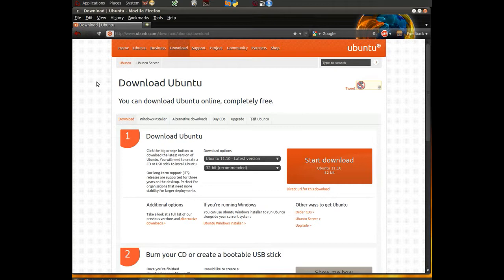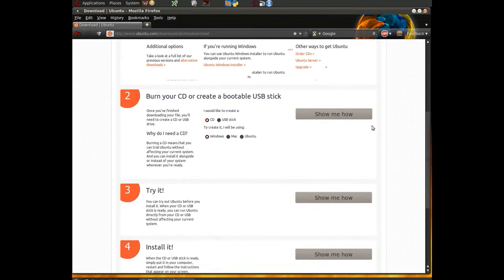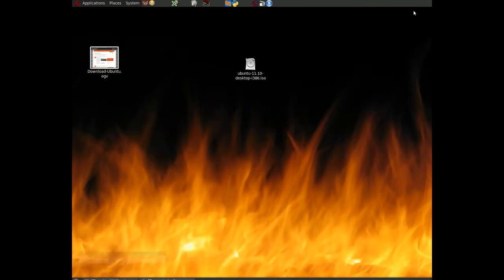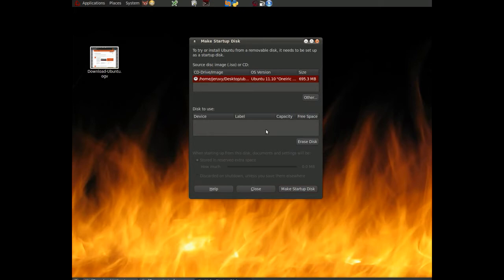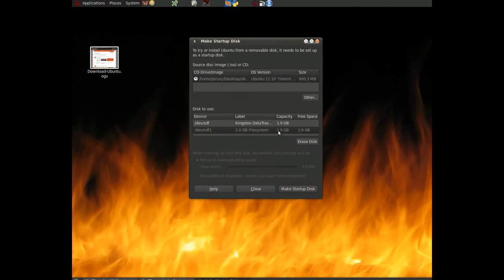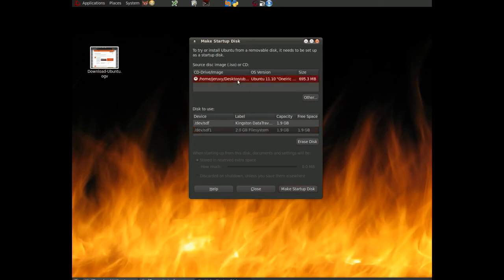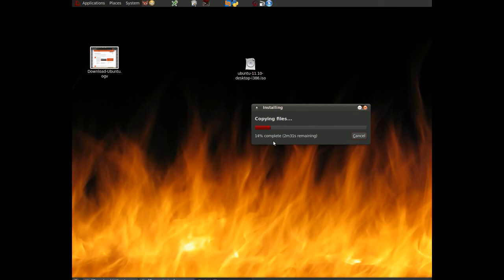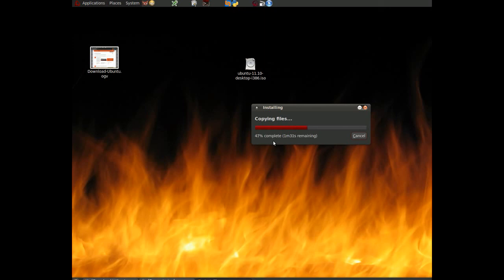How To Create a Bootable Ubuntu 11.10 Oneiric on USB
This is part 2 of a two part series showing once again how to create a bootable USB.  I am doing this from a Ubuntu 10.04 machine.  Occasionally you get the odd error which if everything goes fine, you shouldn't have.  Many times you find a bad usb stick, or one that cannot be formatted by the machine to be the culprit.  If so, try another USB stick.

I would not use this process for installation.  Thats another concept all together but this could be used to make a install/recovery partition...

Edit--fixed the long size, sorry about that.  Its more reasonable now.